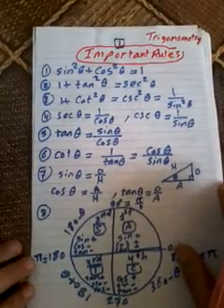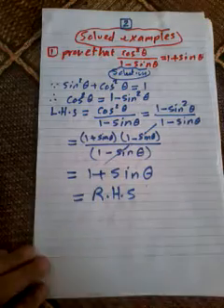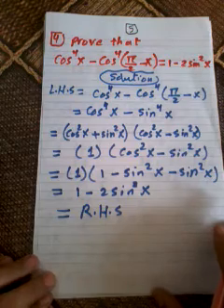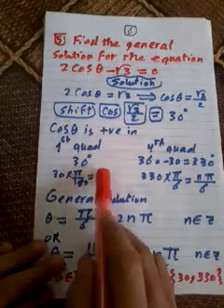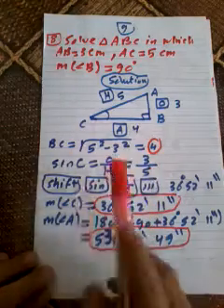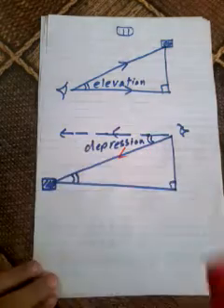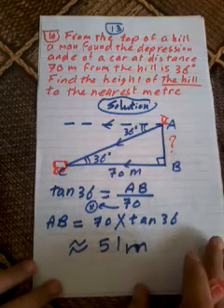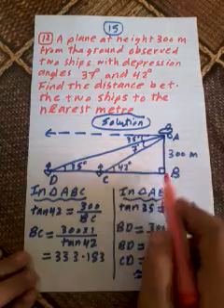best Revision for ( Trig ) sec1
sec 1 (national , amercan ,SAT, IGCSE , IB ,. ) & faculty of science eduction , engineering) & MATH كورس تاهيل مدرسين